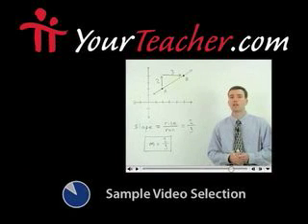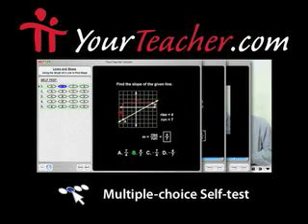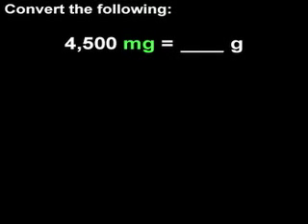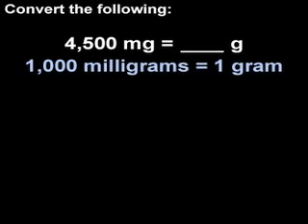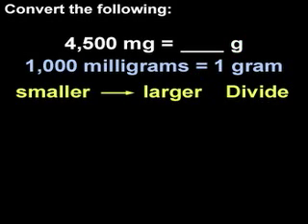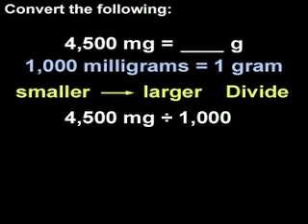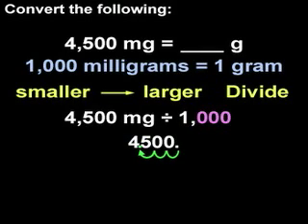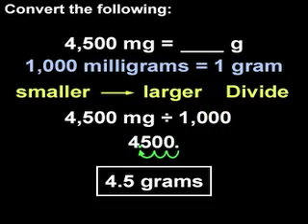Metric Unit Conversions - MathHelp.com - Pre Algebra Help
For a complete lesson on metric unit conversions, go - 1000+ online math lessons featuring a personal math teacher inside every lesson! In this lesson, students learn that in the metric system, all measures of length are based on meters. For example, a centimeter is 1/100 of a meter. And all measures of weight are based on grams. For example, a kilogram is 1000 grams. And all measures of volume are based on liters. For example, a milliliter is 1/1000 of a liter. Students are then asked to solve problems using conversion factors, such as 4,500 milligrams = ____ grams.